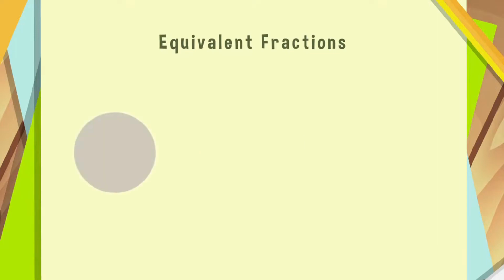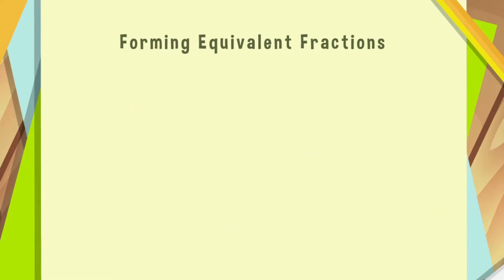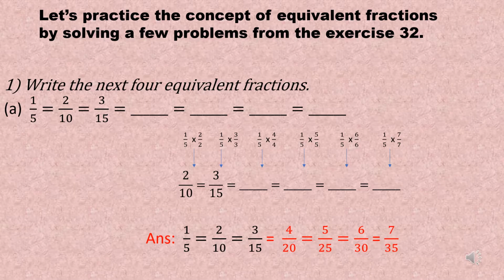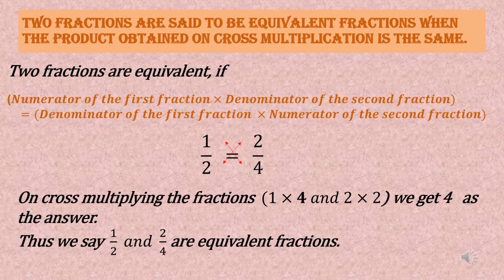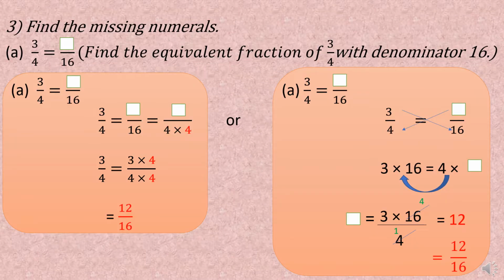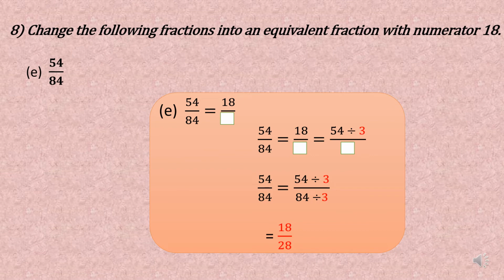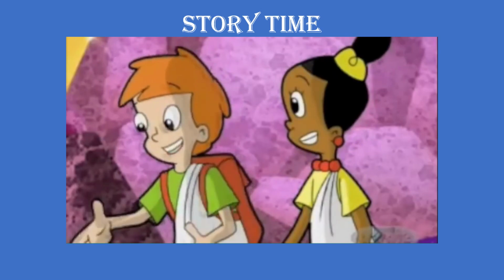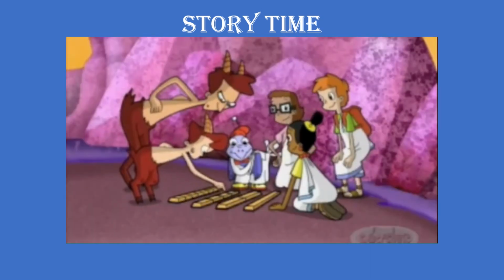Equivalent fractions (Class 4 and 5)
This video will help the children learn the concept of equivalent fractions completely.